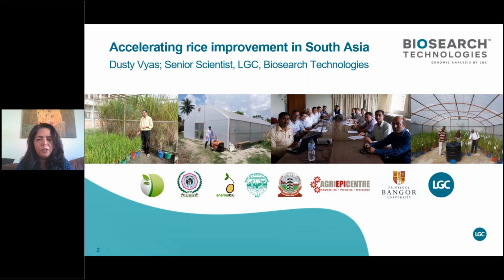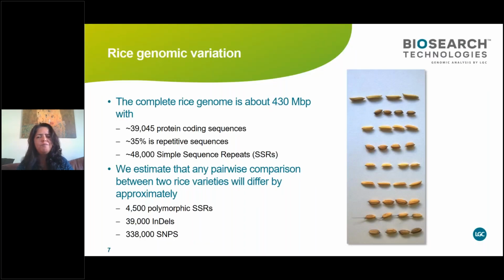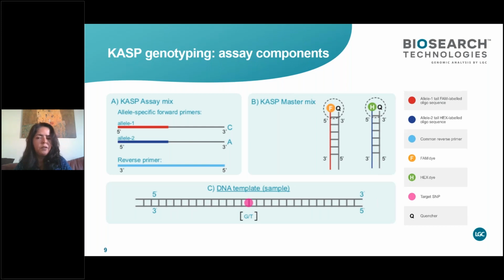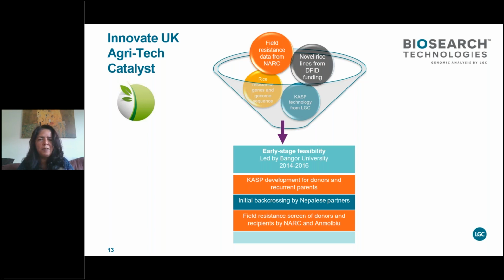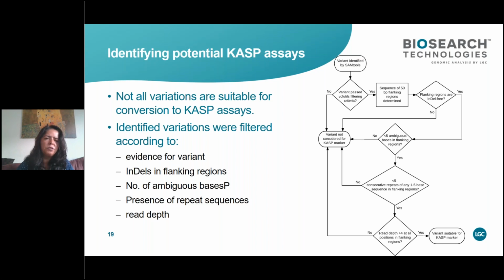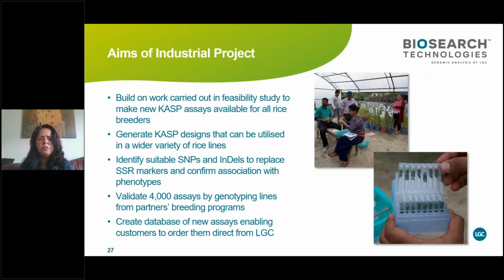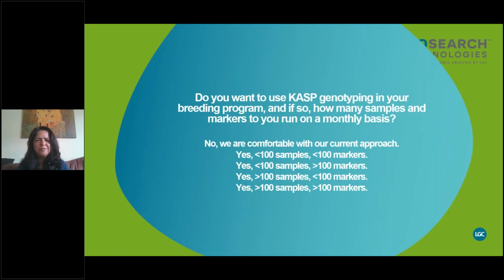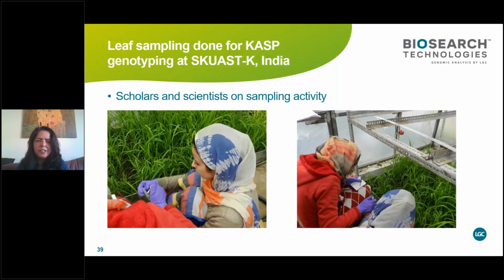KASP™ Kompetitive allele specific PCR technology accelerates rice improvement in South Asia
We find ourselves in a time where world population growth and demands on food supply require calculated strategies in improving
yields, optimising breeding efficiencies and increasing disease and environmental tolerance while maintaining quality and sustainability. In
this seminar series, we will be discussing the power of genomic technologies in agriculture. Domain knowledge experts will weigh in on
their experience bringing innovative genomic technologies to accelerate research or agribusiness. Biosearch Technologies is the
complete genomics portfolio from LGC, providing genomic analysis tools, instrumentation and services to support mission critical customer
applications worldwide. We offer integrated tools and technologies to accelerate genotyping, pathogen detection, gene expression, and genome sequencing.